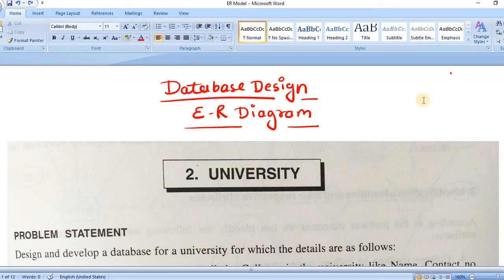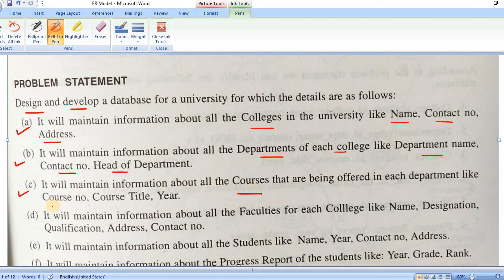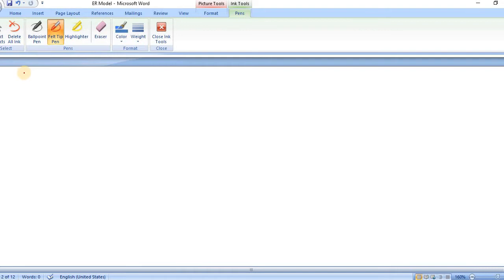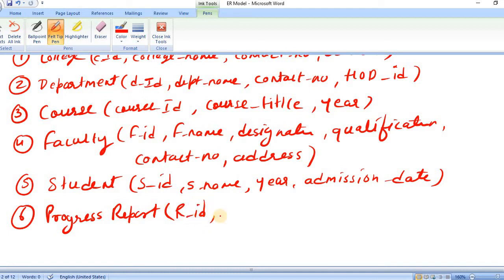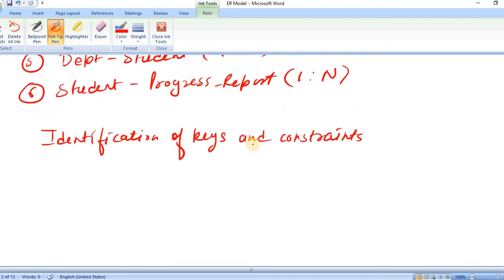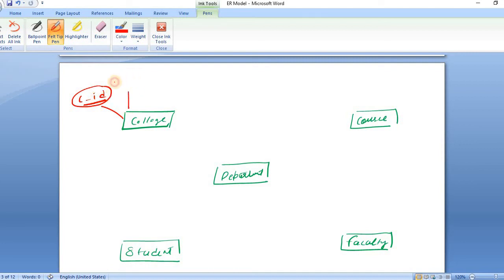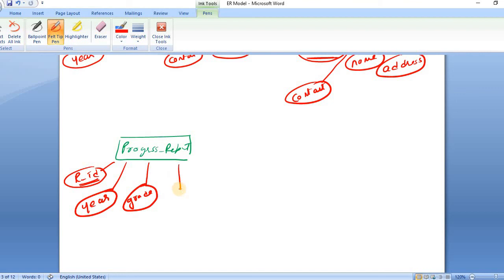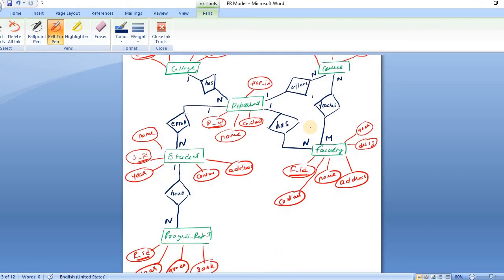ER Diagram with Example - University Database - Entity relationship diagram